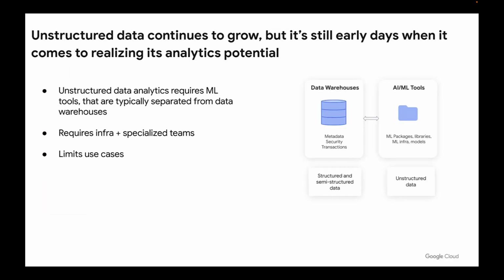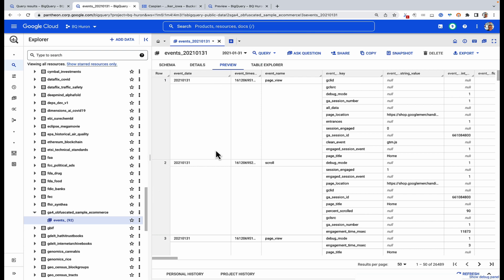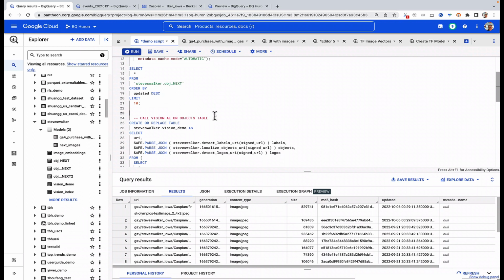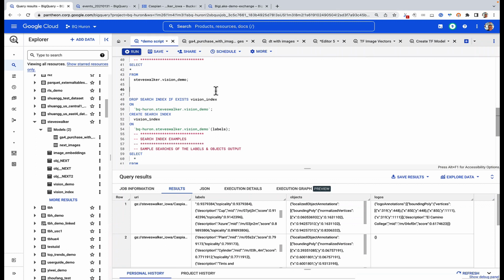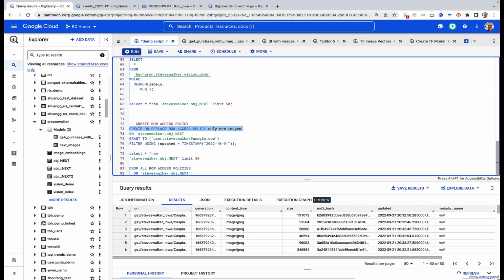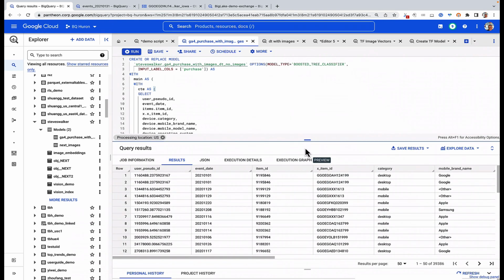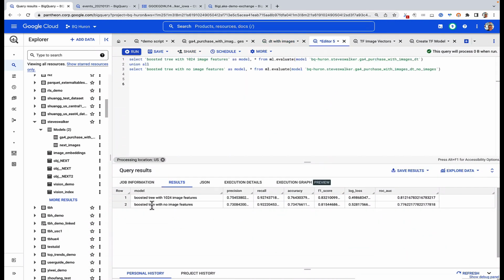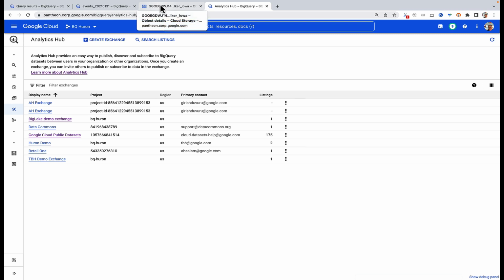How to derive insights from unstructured data in BigQuery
Object tables, a new type of table in BigQuery, provides a structured record interface for unstructured data stored in Google Cloud Storage (GCS). This enables you to natively run analytics and machine learning on images, audio, documents, and other file types using existing frameworks like SQL and remote functions natively in BigQuery. This demo illustrates how you can use Object tables to analyze unstructured data and extend Google data cloud’s best practices of securing, sharing, and governing structured data to unstructured without needing to learn or deploy new tools.